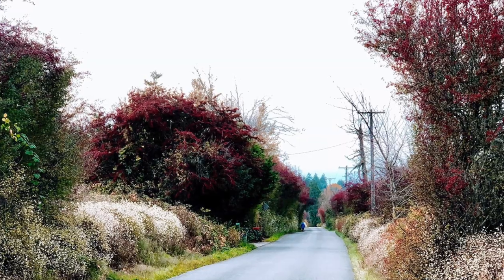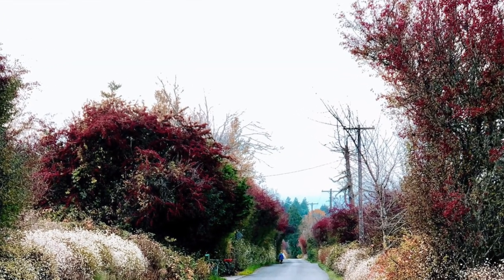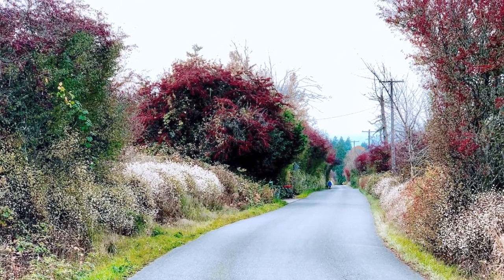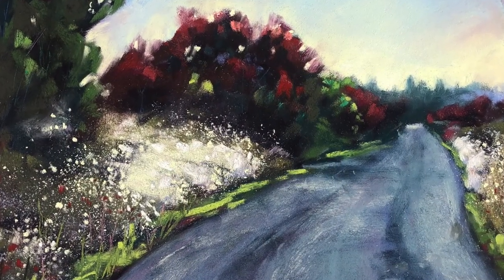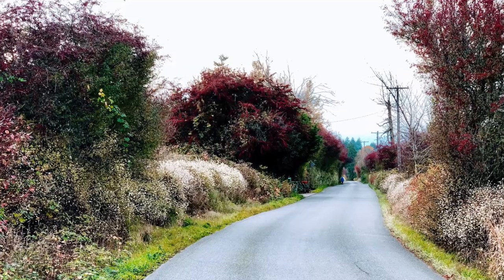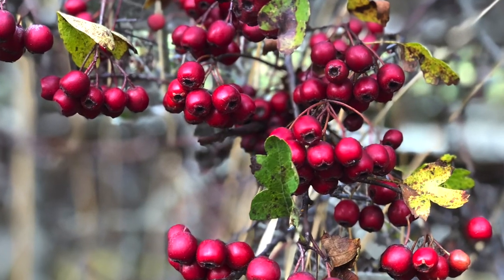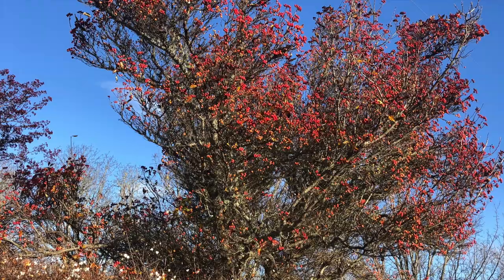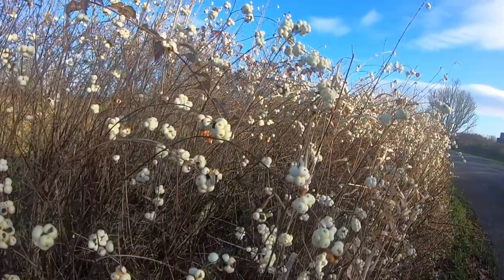A Christmassy Pastel. Texture! It's not just for falling snow.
I found this to be a delightful composition not only for the graceful, sweeping lines, but for the unique color palette.  Join me as I share with you the inspiration behind this pastel painting, along with demo time-lapse highlights.  You will see a technique on how to paint snowberries, which can also be generalized to other themes like falling snow, or water spray on waves.  You can learn how to layer the various colors to achieve a dramatic and colorful garden of foliage and berries.  Revisiting this gorgeous location on a blustery, winter's day, I take you on a stroll to show off all of its charm.  You won't want to miss one bit, from the fun of watching the snowberries appear on the paper, to the beautiful footage that I shot on location.